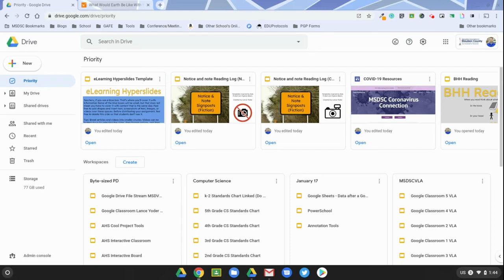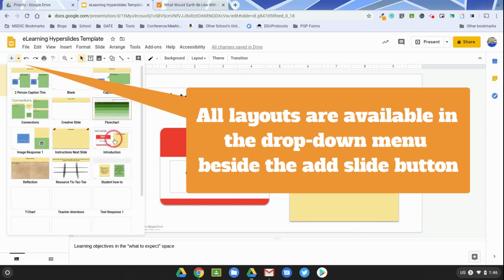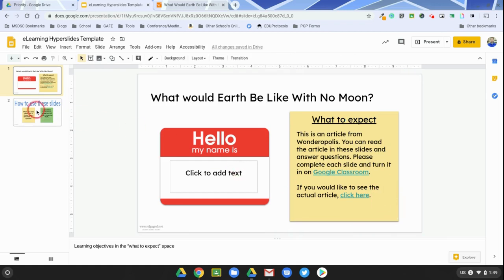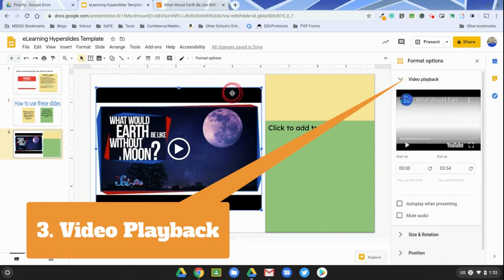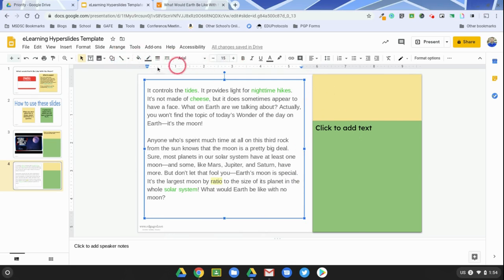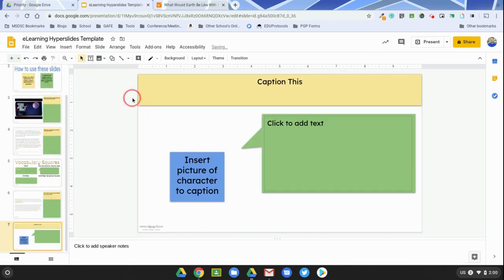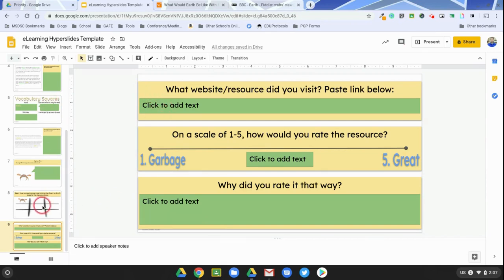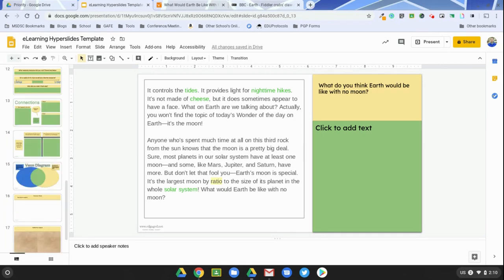eLearning Hyperslides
Hello Friends,
eLearning isn't the easiest thing to assemble for students. It is important to create learning experiences that are streamlined and easy to follow so that students are focused on the content you are delivering and not the technology you are utilizing. It is also important that a teacher can accomplish this without spending hours creating engaging and efficient resources. So to respond to this need, I assembled a hyperslide (hyperdocs in Google Slides) template so that teachers can grab a copy, add their content, add some creative opportunities, and distribute to students.

If you are using Google Classroom, you would attach the hyperslides in an assignment from your Google Drive and make a copy for each student. For more information about how to create assignments in Google Classroom, please view this video

The link is included in the video, but if you would like to click directly on a link to get a copy of this template, it is available